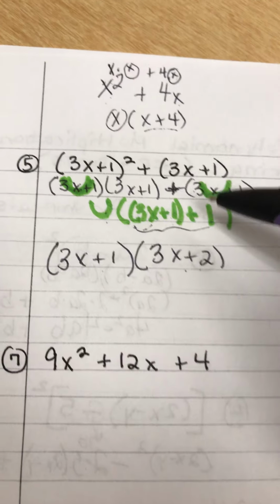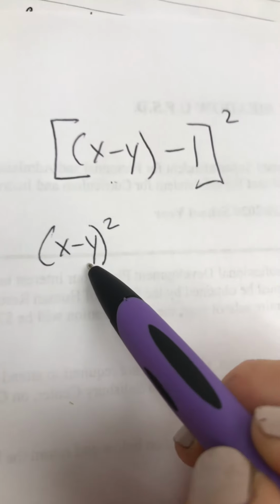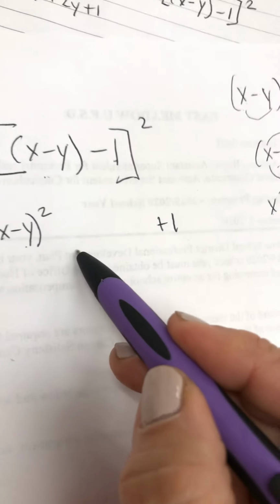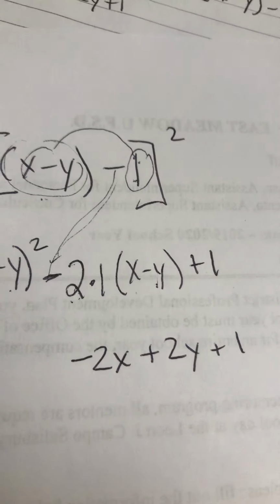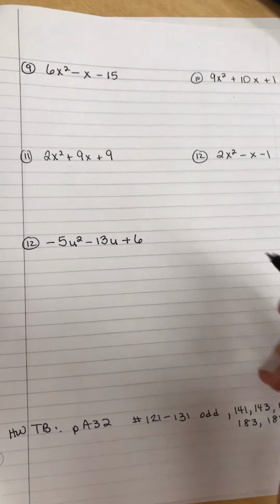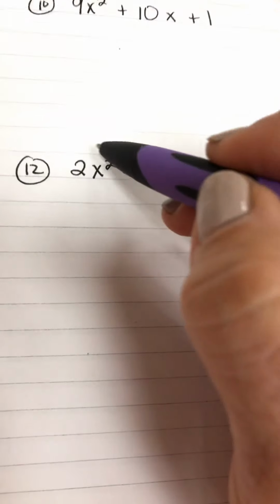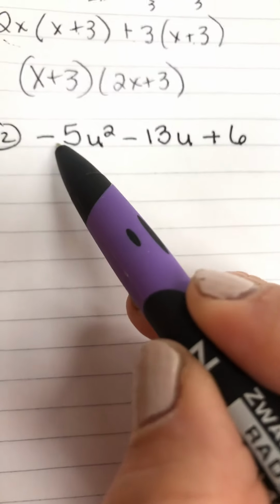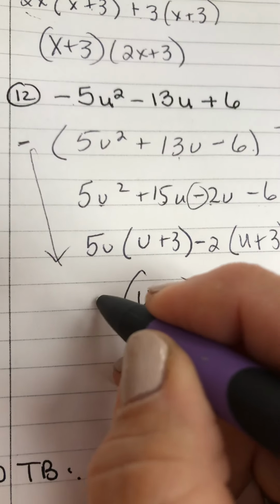PCR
Shortcuts part 2 Mannion